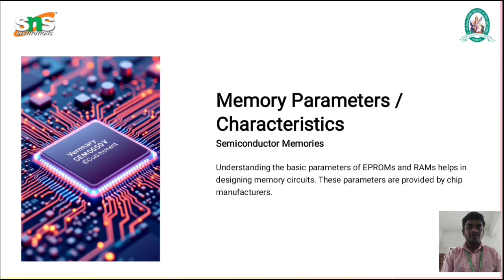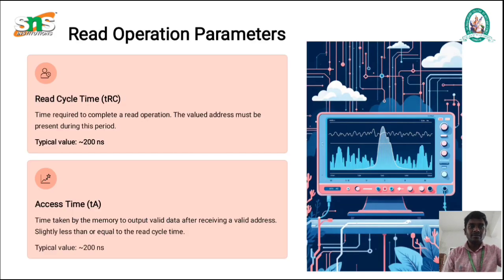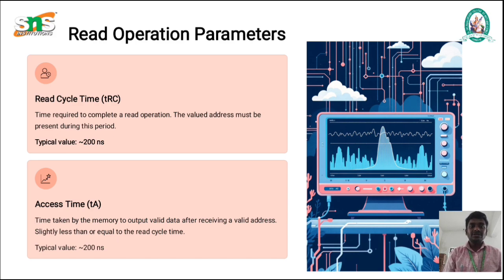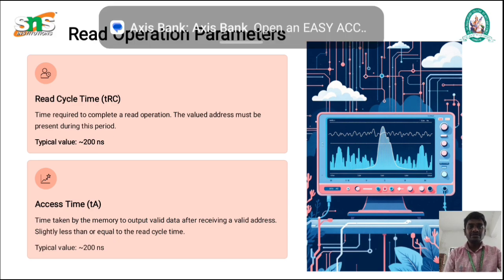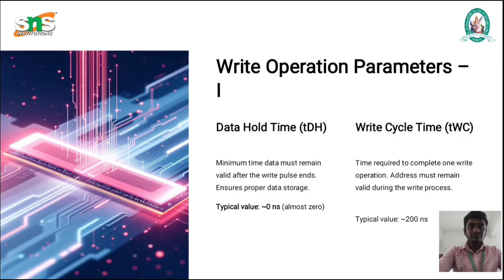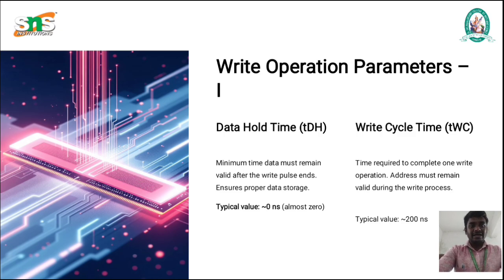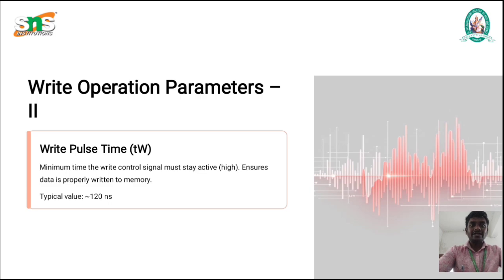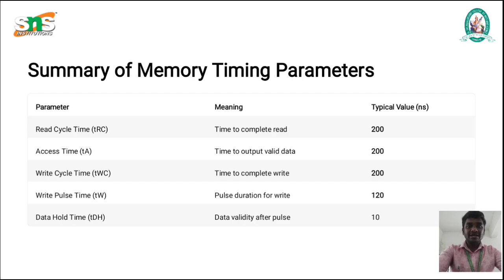Memory Parameters l Semiconductor Memories l SNS Institutions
In this video lecture, we explore the key memory parameters used in semiconductor memories. You’ll learn about the crucial characteristics that define memory performance — such as access time, cycle time, latency— with clear explanations and examples.

🎯 Topics Covered:
✅ Memory organization overview
✅ Access time and cycle time
✅ Memory capacity and word length
✅ Read/write operations